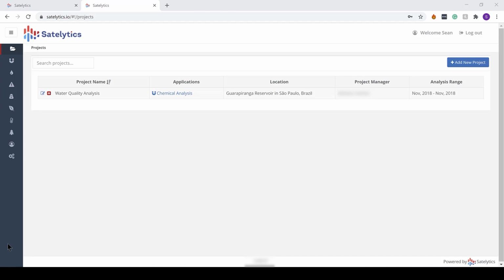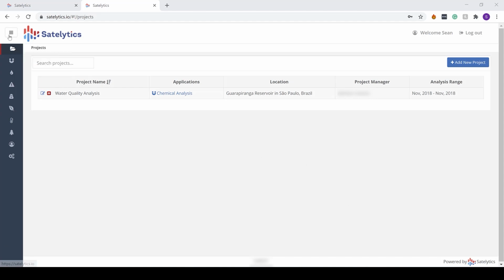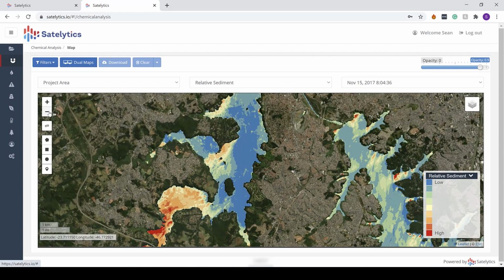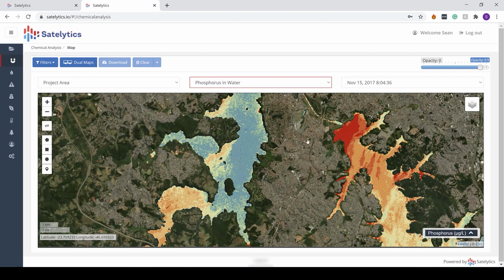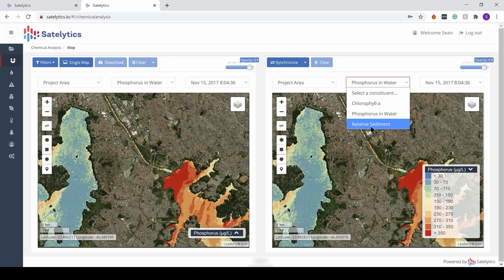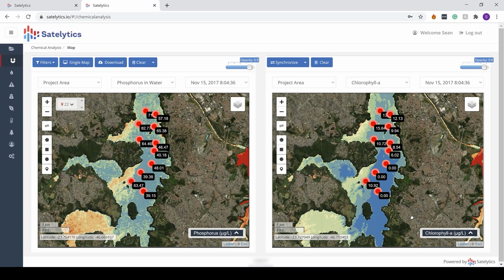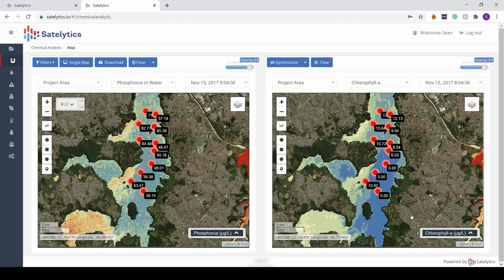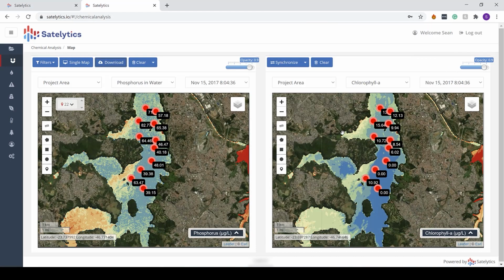Water Quality (Brazil)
A walkthrough of Satelytics' capabilities in the measurement of various aspects of water quality. This walkthrough focuses on an area in Brazil. The analysis was performed for a Brazilian industry customer. To dive deeper into this topic, please